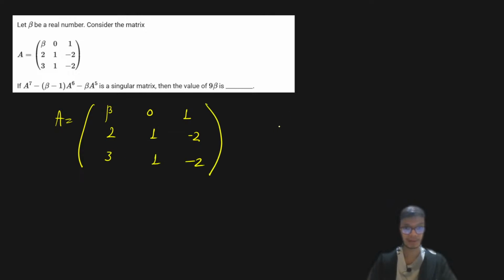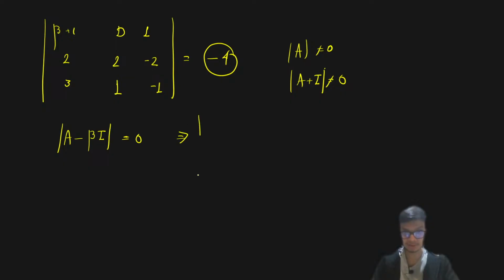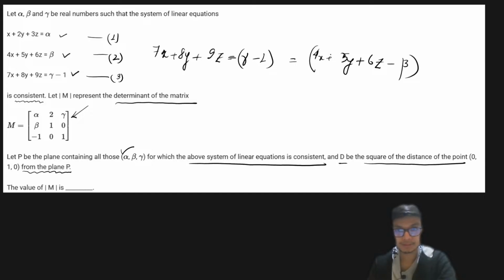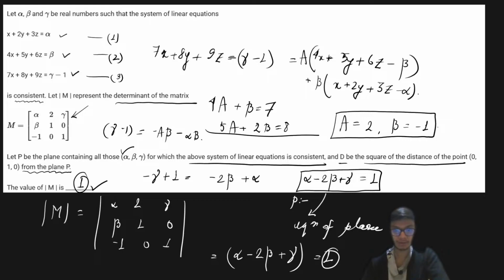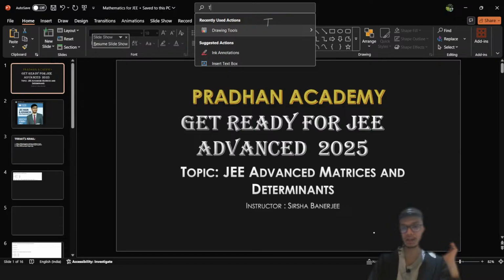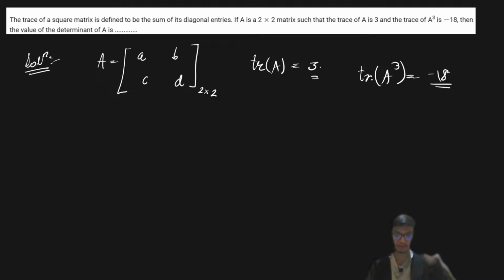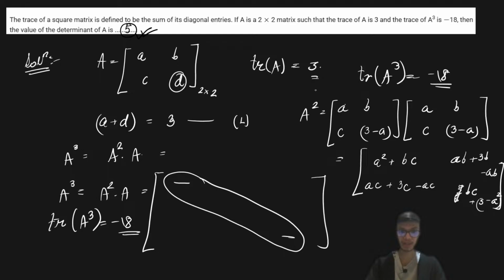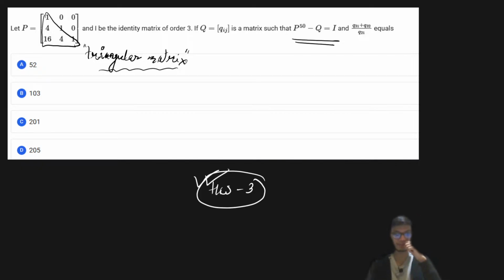MATRICES IN ONE SHOT || JEE ADVANCED 2026 || REVISION + PYQs || SIRSHA SIR [IIT KGP]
12th: 97.6%(CBSE) DAV PUBLIC SCHOOL, Maths (100/100), 10th: 95%(ICSE) SJCHSS, JEE MAIN 99.4percentile+ ,JEE ADVANCED (IIT KGP) ,WBJEE : CRL 265
🎯 Join JEE Main & Advanced 2026 – Math Online Tuition Batch
💰 Just ₹999/month – Quality Education at an Affordable Price
👨‍🏫 Learn from IITians & Experienced Faculty
✅ Weekly 3 Interactive Classes
✅ Doubt Support & Two-Way Communication
✅ Practice Sheets & Mock Tests
✅ Personalized Attention (Only 20–25 Students per Batch)
🙏 Support our mission of affordable education. You can Contribute via UPI (PhonePe, GPay, Paytm): 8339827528

📌 Matrices in One Shot for JEE Advanced 2025
Get complete revision of the Matrices chapter in a single session! This one-shot video covers all important concepts, formulas, tricks, and previously asked questions (PYQs) from JEE Advanced. Perfect for last-minute revision and concept strengthening.

🔥 What You’ll Learn:
Matrix operations and types
Transpose, Inverse, Determinant
Elementary row operations
Properties and shortcut tricks
Solving PYQs from JEE Advanced
Expert tips to crack matrix problems quickly

👨‍🏫 Taught by: Sirsha Sir
📚 Ideal for: JEE Advanced 2025 aspirants

📲 Join Tutee E-learning for 1-on-1 and group coaching for JEE/NEET/Foundation